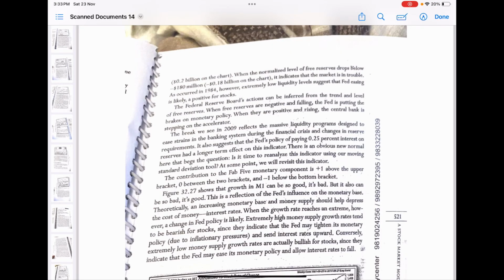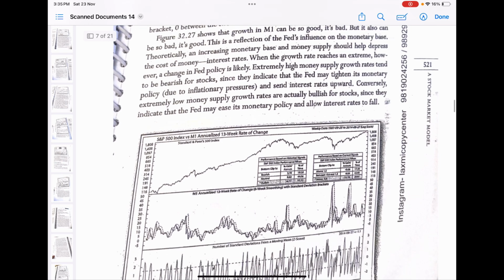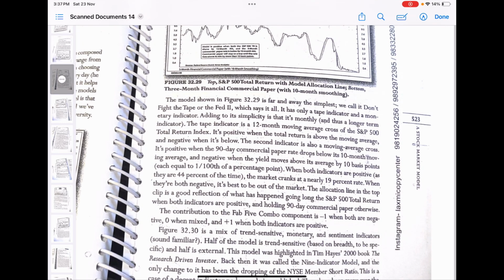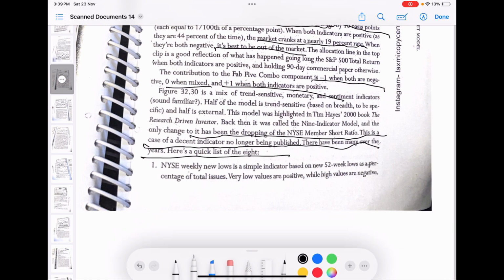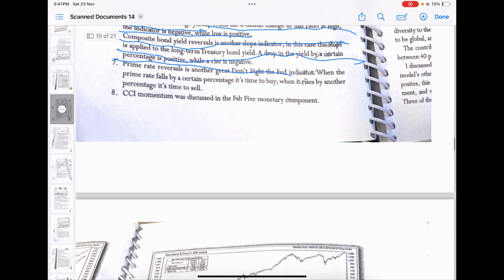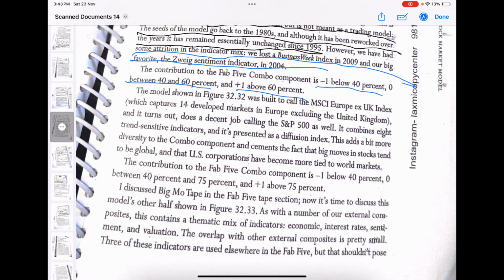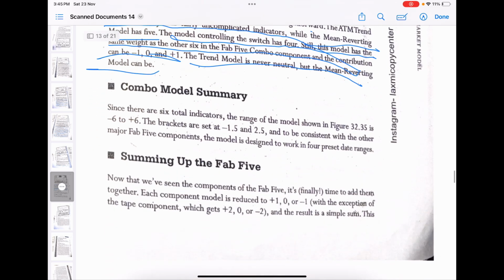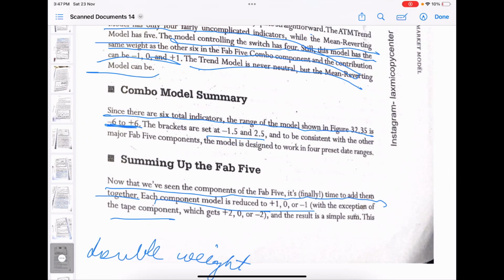Chapter 32 A stock market model part 3 CMT chartered market technician level 2